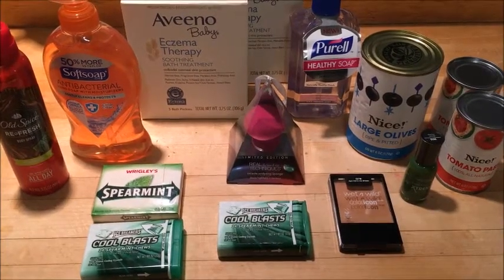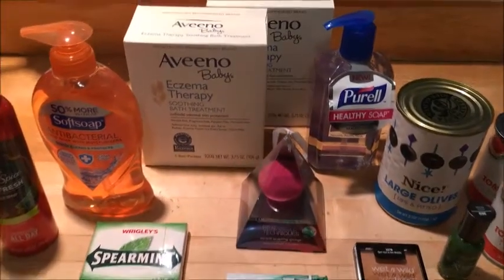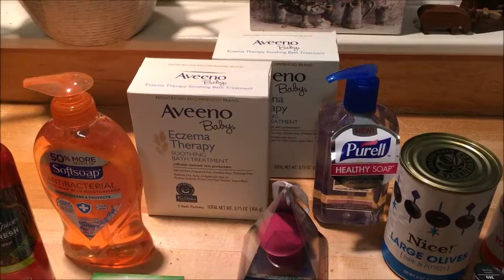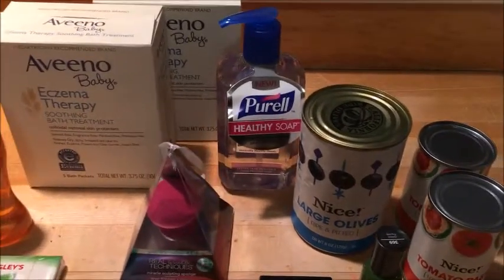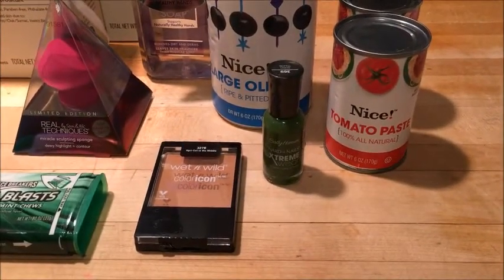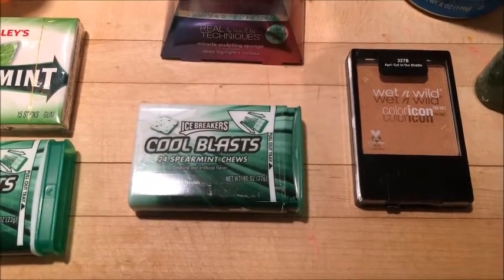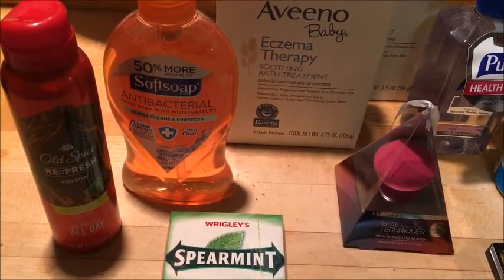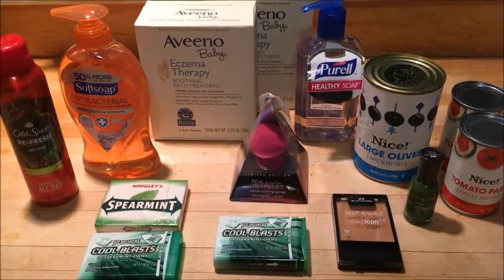Walgreens Couponing/Clearance Haul! 12/17-12/23! .24 Aveeno!!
Great Aveeno deal, plus some great clearance finds!

If you're new to Ibotta, use the link to get a bonus $10 back on your first redemption

Want to order inserts you didn't get? Try klip2save.com

I realize this is not a moneymaker.. My thumbnail didn't save correctly.. :(